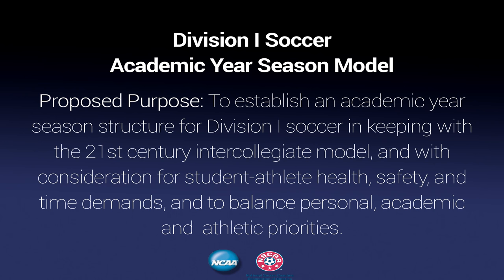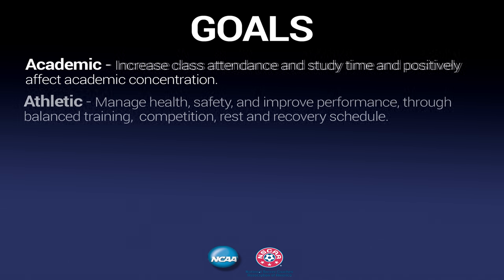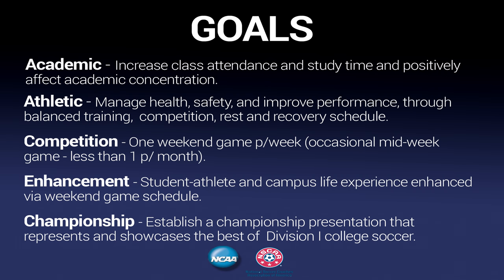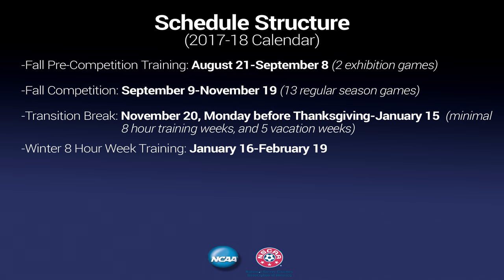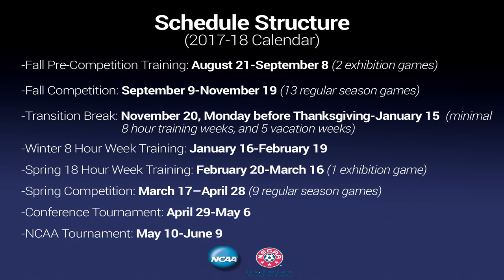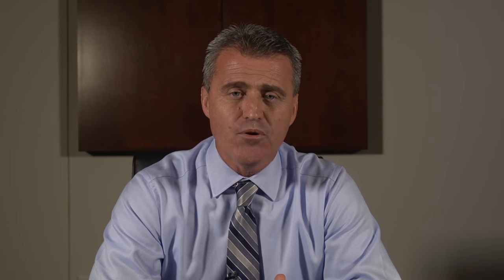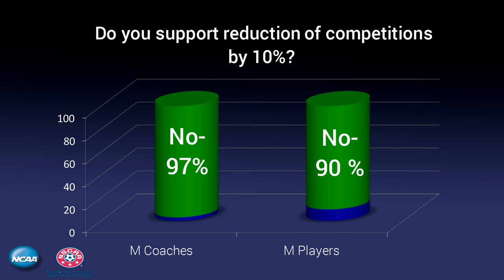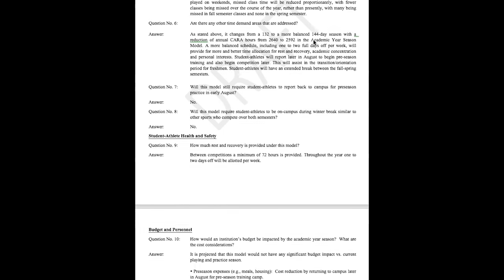Division I Men's Soccer Academic Year Model Presentation